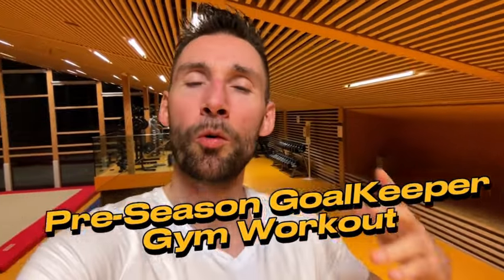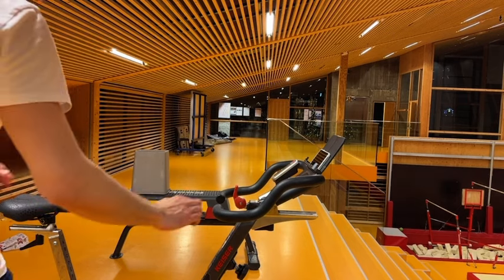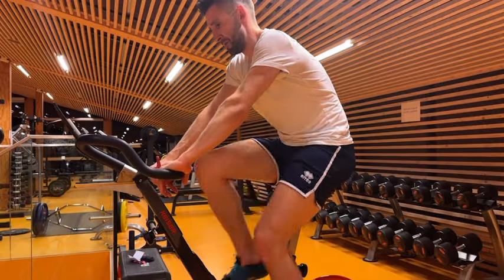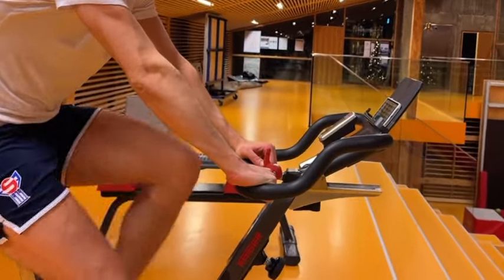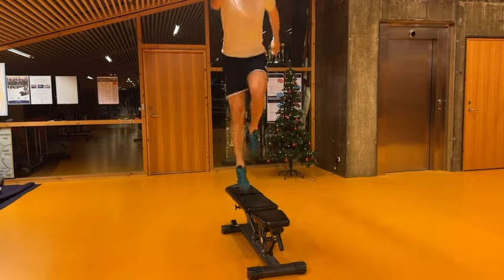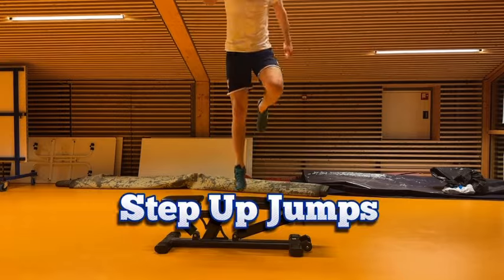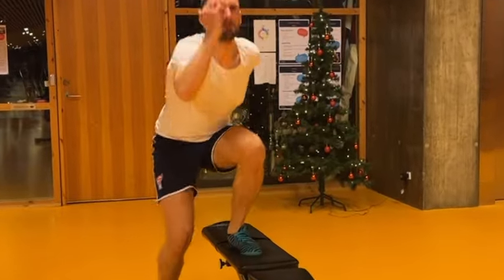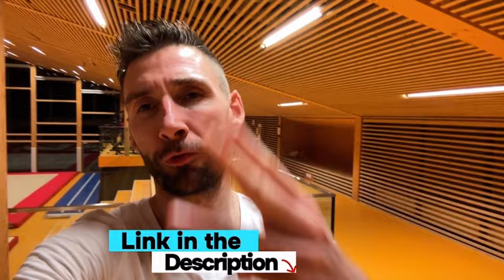Goalkeeper Training Tips for Fitness & Jumping | Day 8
Discover how we're blending intense cardio with dynamic plyometrics, a perfect combination for goalkeepers aiming to boost their cardiovascular endurance and explosive power.

This session is tailored to enhance your speed, agility, and overall fitness, key attributes for any elite goalkeeper.

Get ready to push your limits and prepare for the upcoming season with a workout that challenges every aspect of your physicality.

💪 Preseason Goalkeeper Fitness Plan 🚀

🔹 Optional: 10-Min Warm-Up on the Bike

Bike Program
🔹 5 sets of 2 min at 90 RPM (Round Per Minute)
🔹 5 sets of 1 min at 100 RPM
🔹 5 sets of 30 sec at 110 RPM

Plyometrics
🔹Lateral Step-Up Jumps: 3 sets of 12 reps
🔹Box Jumps: 3 sets of 10 reps
🔹Step-Up Jumps: 3 sets of 12 reps
🔹Depth Jumps: 3 sets of 6 reps

Full Goalkeeper Preseason Workout Plan 👀

• Ask questions, seek advice, and find inspiration from a community dedicated to becoming stronger - both mentally and physically.

Thank you for supporting Ground Glory Goalkeeping  ❤️

👉 0:00 - Intro: Cardio + Plyometrics for Goalkeepers
👉 0:28 - Cardio Workout on the Bike
👉 1:25 - Plyometric Jump Training
👉 1:50 - Enhancing Goalkeeper Explosivity
👉 2:15 - Outro: Goalkeeper Preseason Fitness